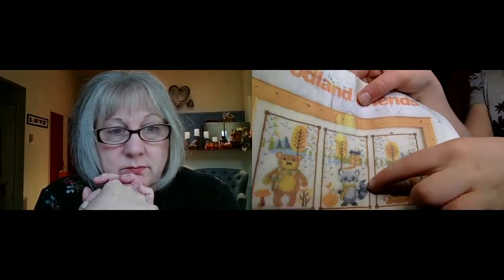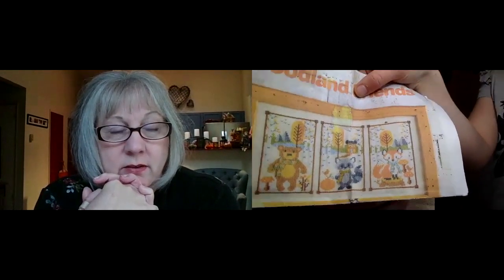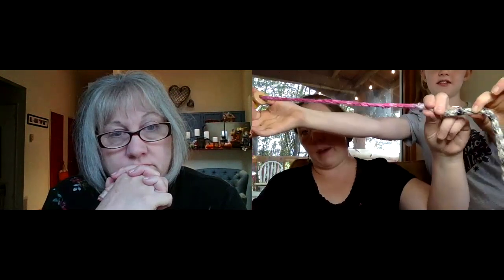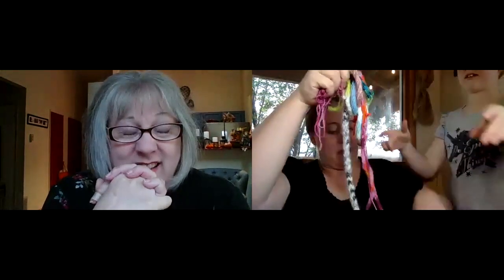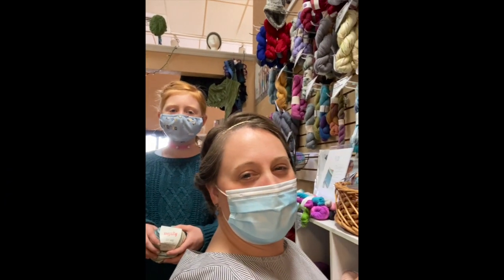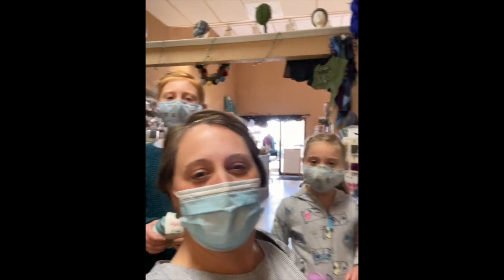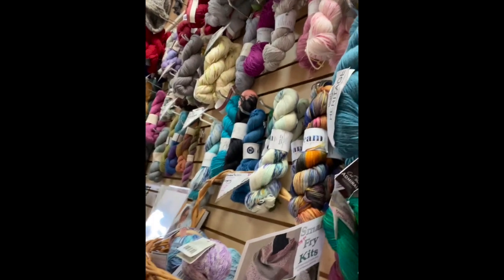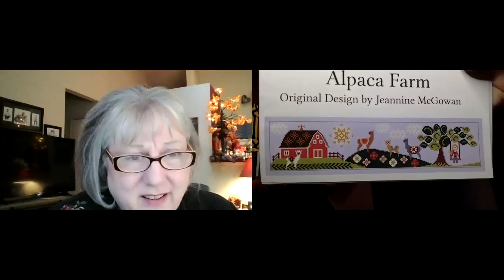Flosstube 20: New Starts Galore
Welcome to our stitching corner!  We love having you visit with us. **Sorry for the technical issues - as we move into the darker months we are learning how we need to arrange for lighting and video quality. Being total novices at this, please hang tight with us while we improve! :-D**

Sarah's Instagram: sarahdempsen
Kim's Instagram: kimreneegatz
Use the hashtag so we can follow along if you're stitching with us!

Things we mentioned in today's episode:
Needleful Needlecrafts, Tri-Cities, Washington
Sheep's Clothing, Tri-Cities, Washington

~~Our Gathering Eggs Stitch-A-Long! 123 stitch has the pattern us if you join using

~ As always, the amazing Alicia Paulson has our highest recommendations: go to find her latest Things of Autumn design!

~You can check out the magazine monthly group that Kim is part of on Facebook by searching for it!

~~Join our days-of-the-week seasonal hashtags if you would like! ~